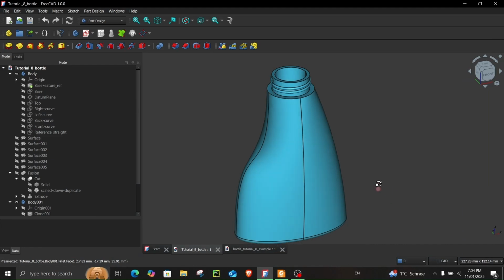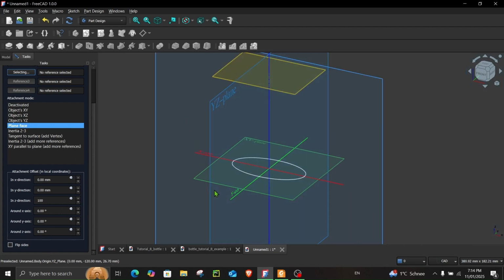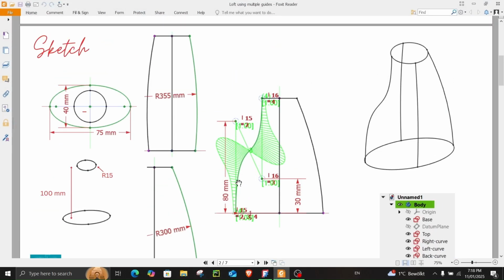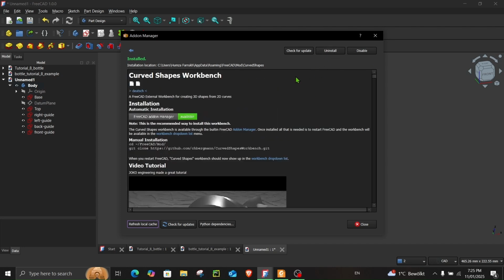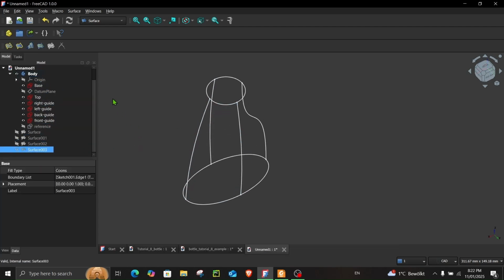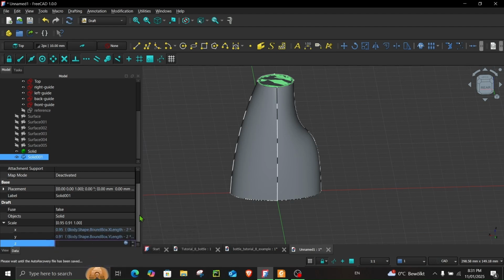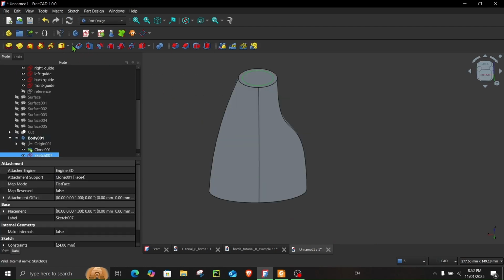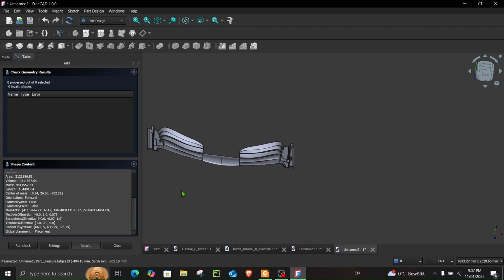Guided Lofts in FreeCAD 1.0 | Beginner Tutorial | Exercise 8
In this tutorial, I will walk you through designing a part in FreeCAD 1.0, with a focus on creating a loft using guid curves. I discuss three different methods for creating guided lofts along with their pros and cons. Perfect for beginners looking for a bit of challenge to explore this essential design feature!

Chapters
00:00 Intro
01:22 Sketching
10:50 Method 1: Additive Pipe
11:52 Method 2: CurvedShapes
14:59 Method 3: Fill boundary curves
18:05 Thickness issues
27:38 Geometry check